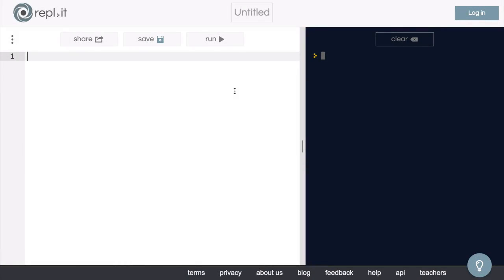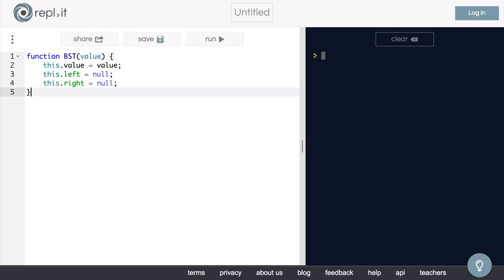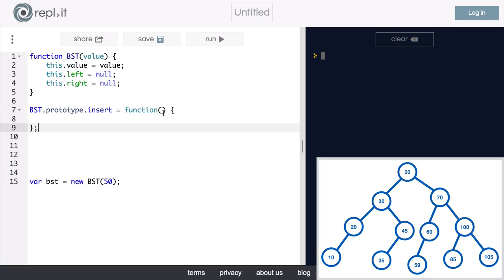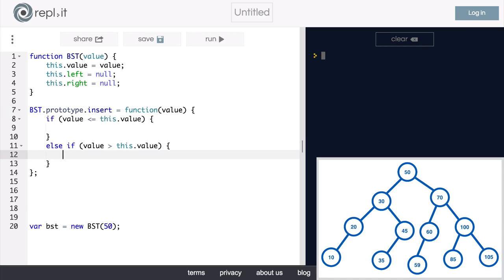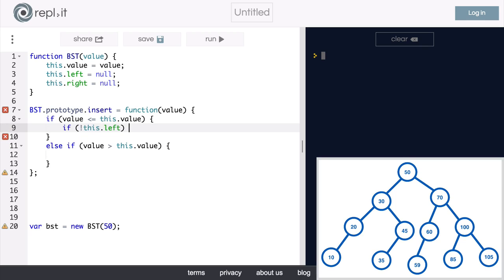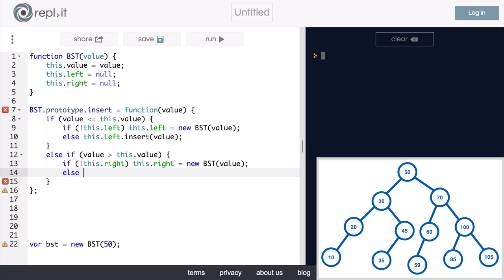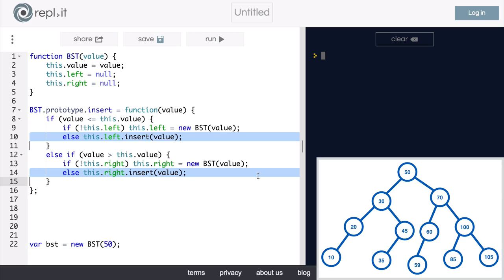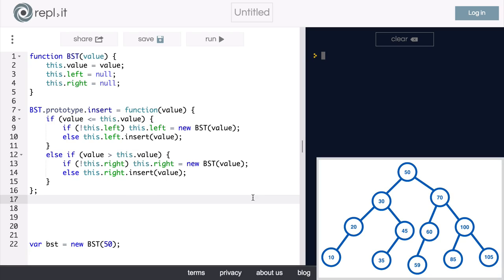4 Insert Method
Category : Binary Search Tree

Video : Insert Method